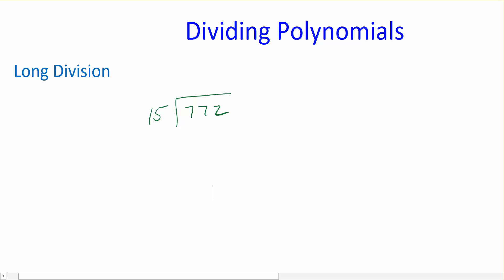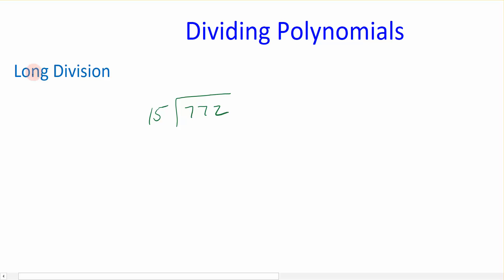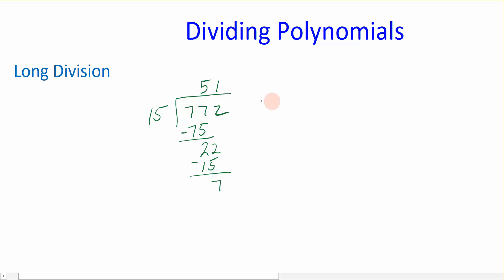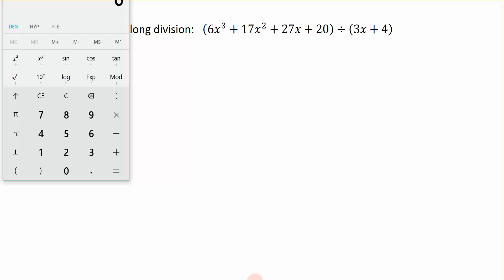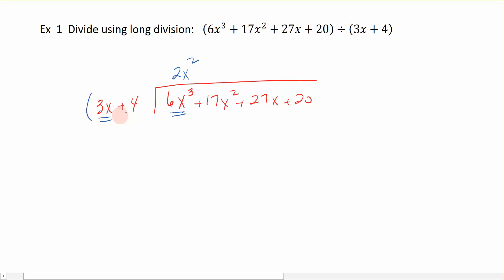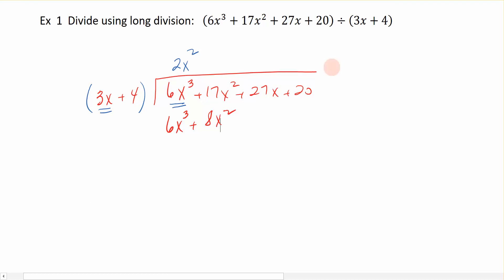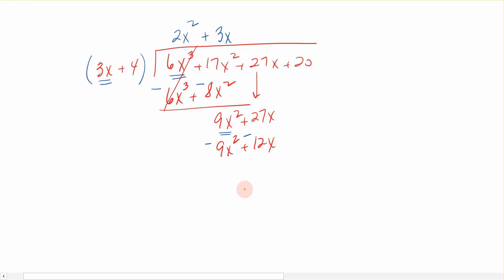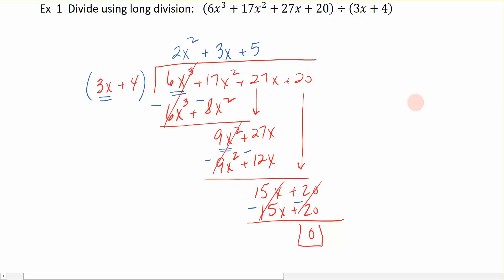3.3a Dividing Polynomials